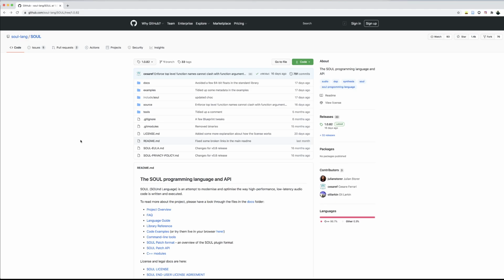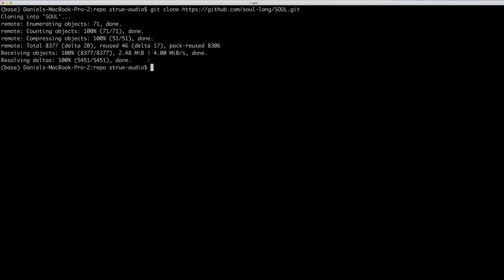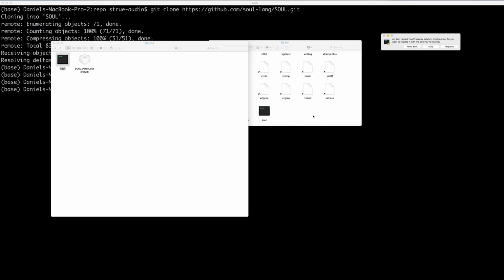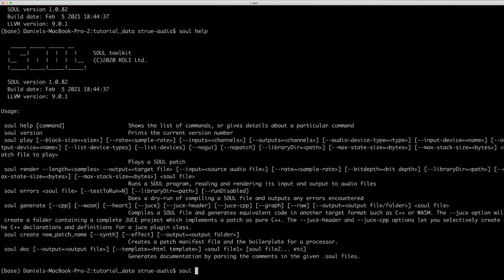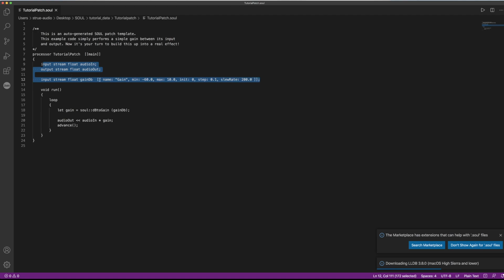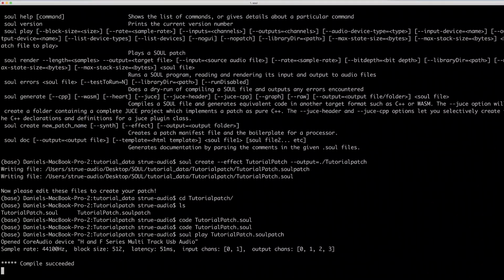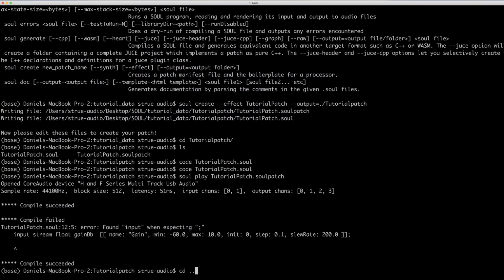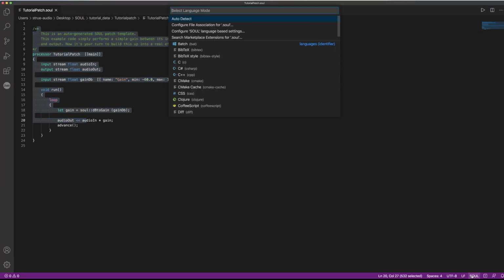SOUL Tutorial 04 - Installing SOUL Binaries (by Daniel Strubig)